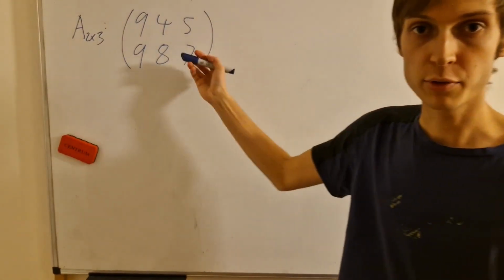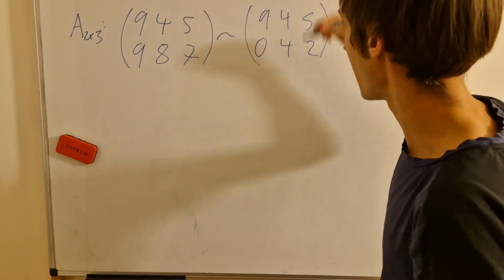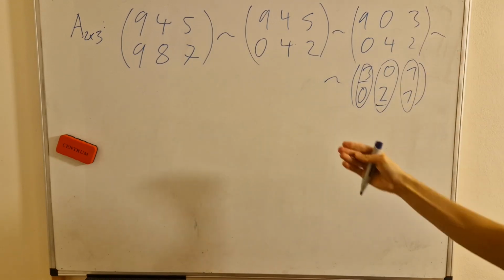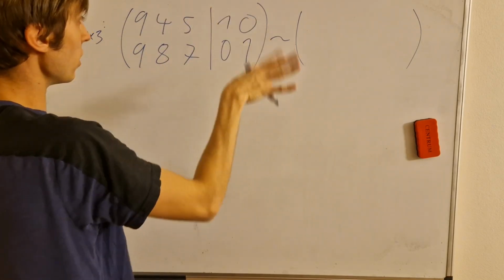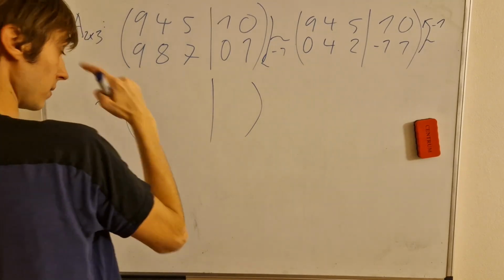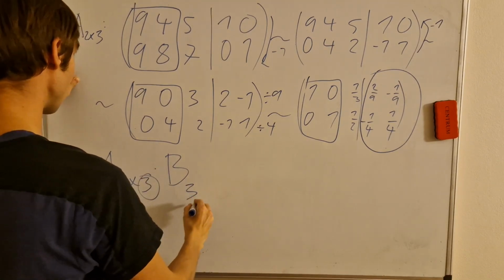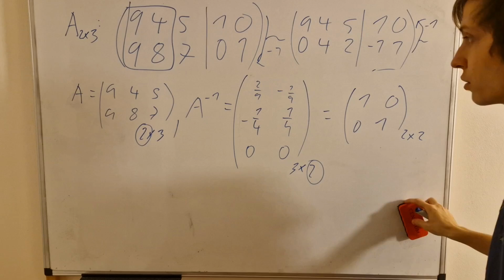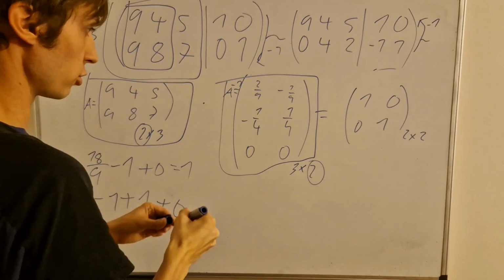Onesided matrix inverse from right: example